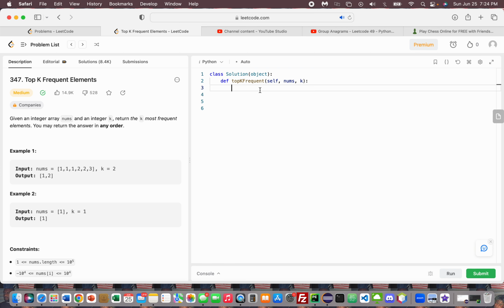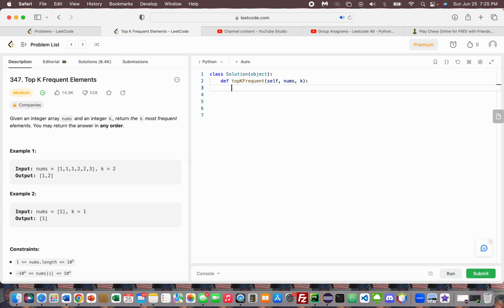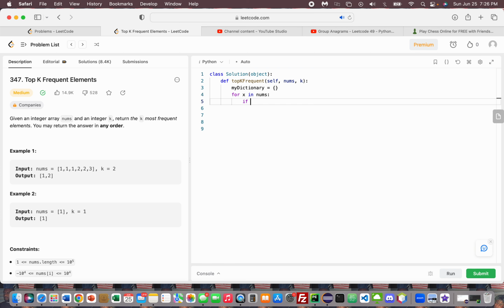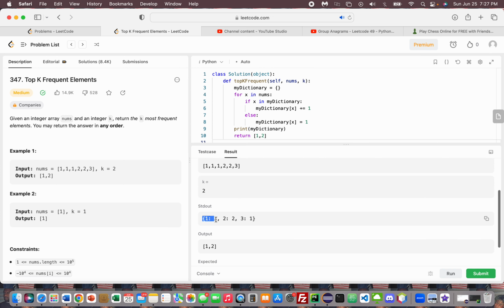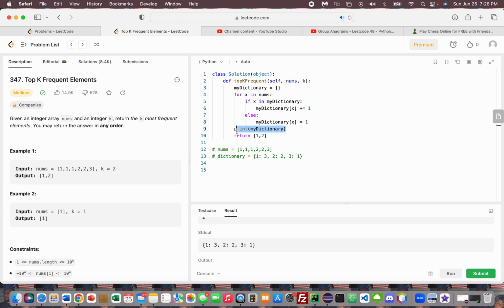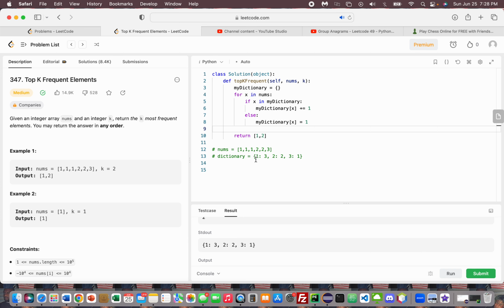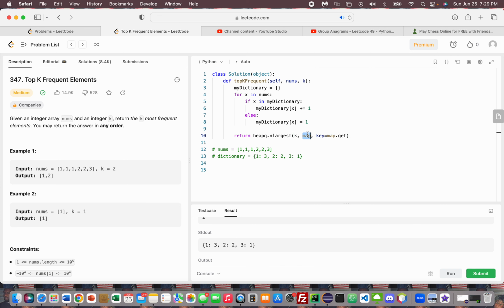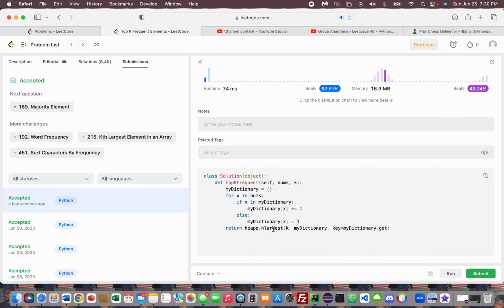Top K Frequent Elements - Heap Sort - Leetcode 347 - Python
in this video I show how to solve leetcode 347. I use a heap sort.